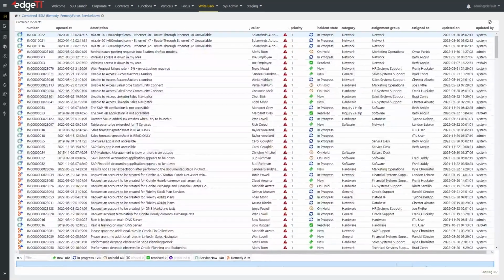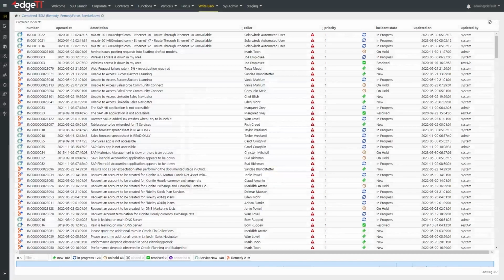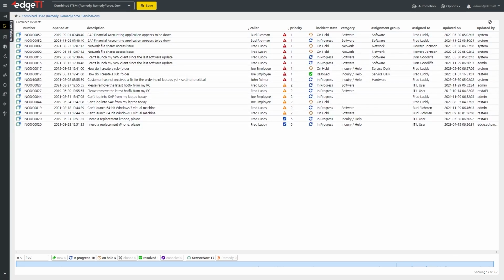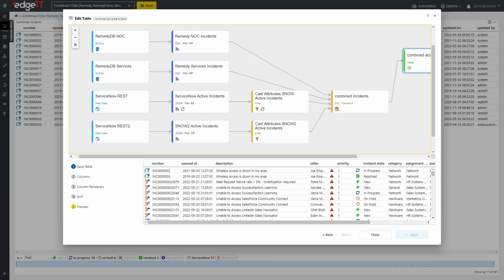EdgeTI DataMesh ITSM